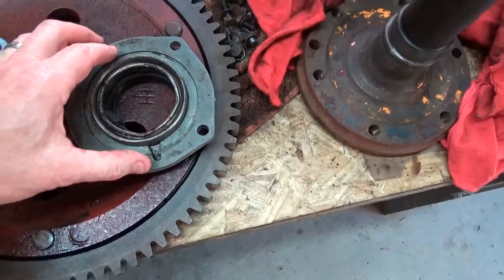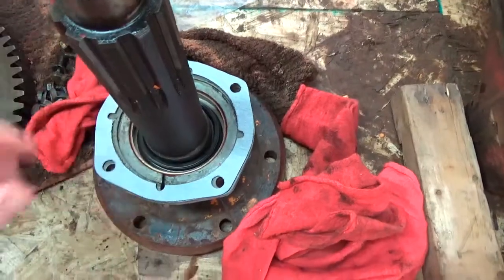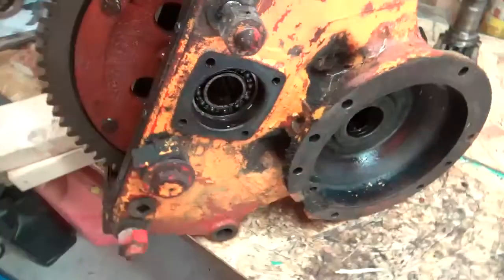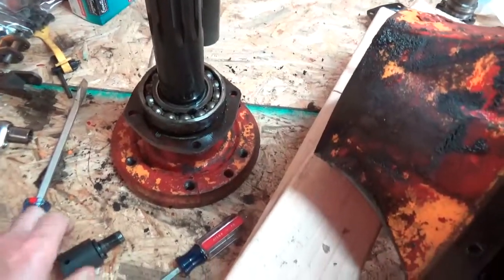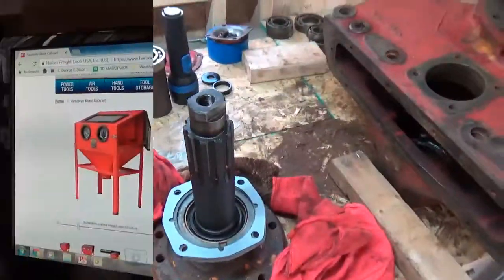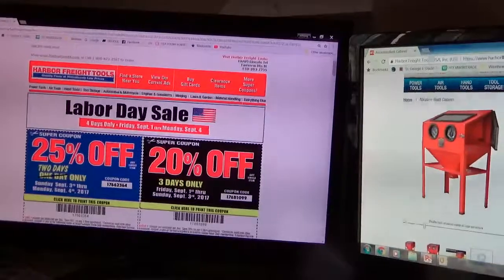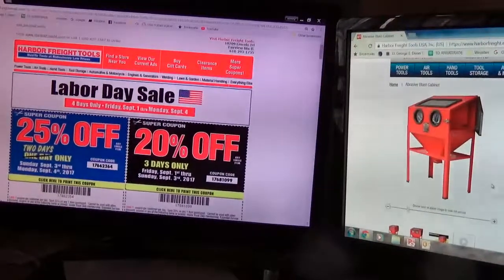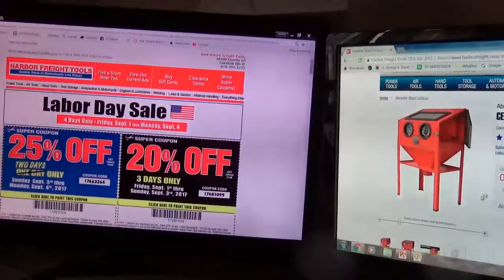1955 Farmall International 100 - Final Drive Axle Shaft Gaskets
Gaskets arrived but I damaged the axle shaft threads and bolt when driving the axle out of the final drive.